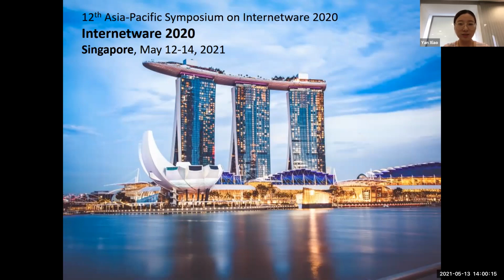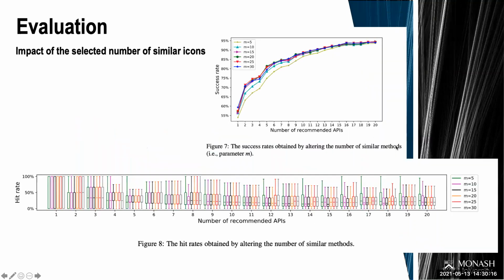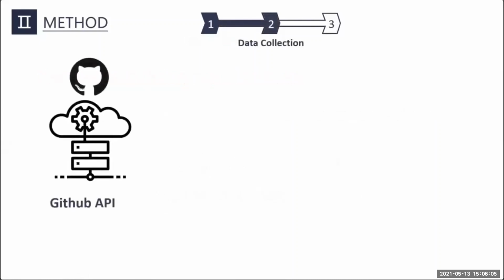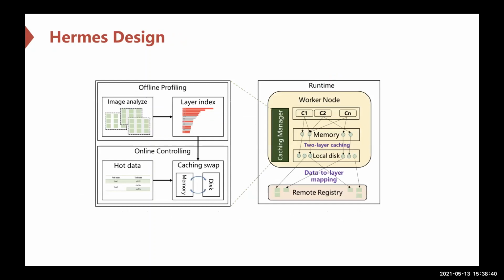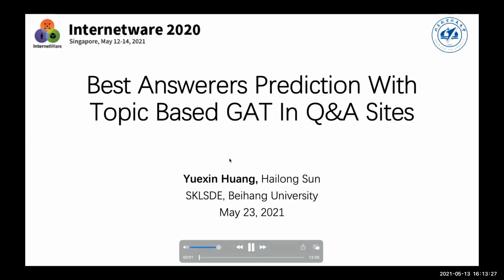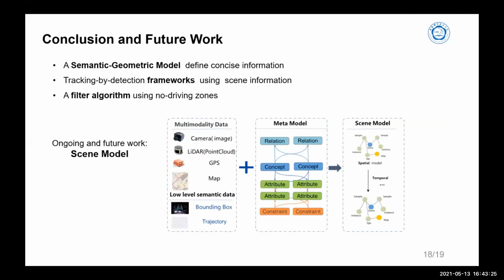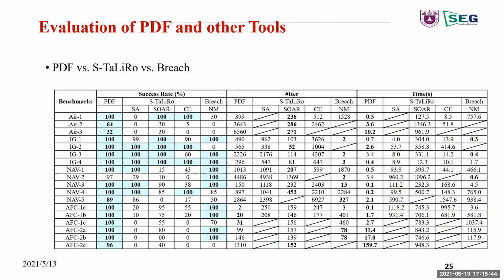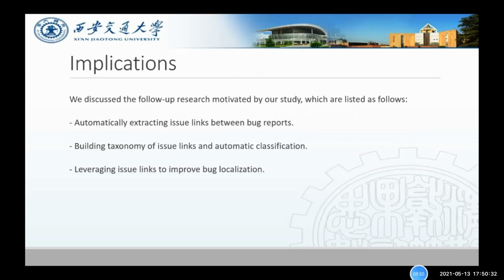Internetware 2020, Day II - Afternoon (May 13)